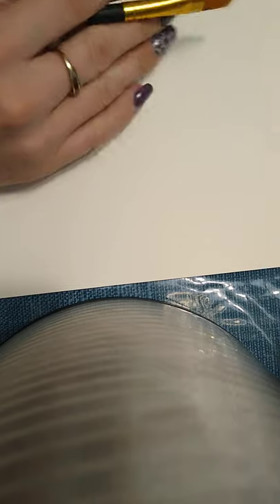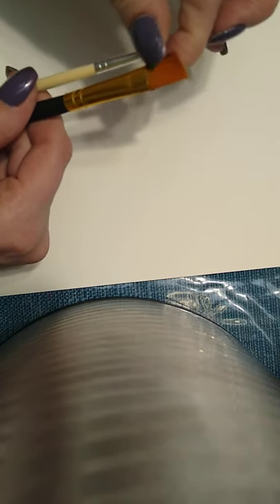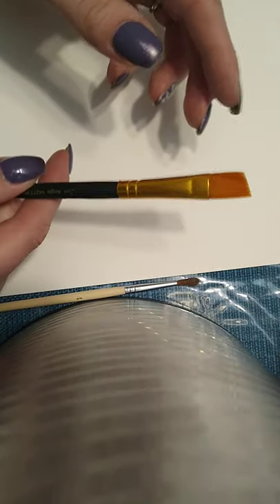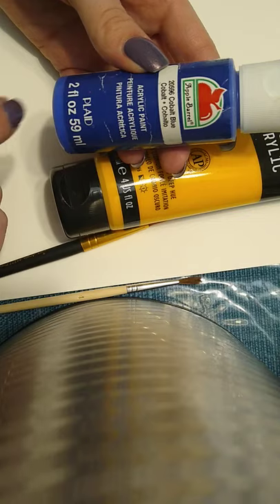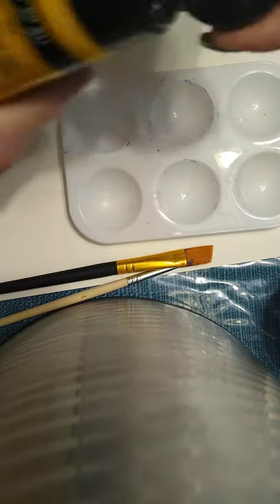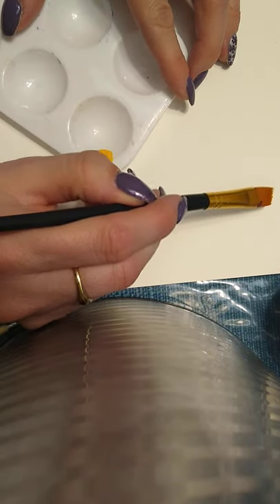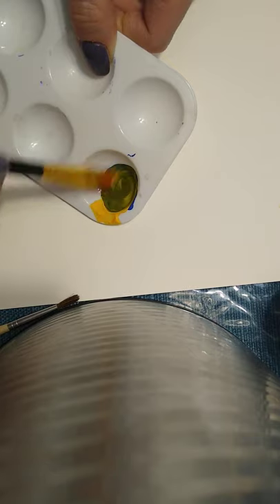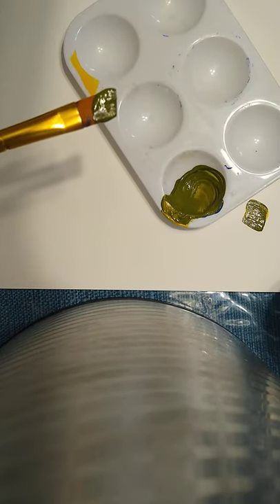September 10, 2020